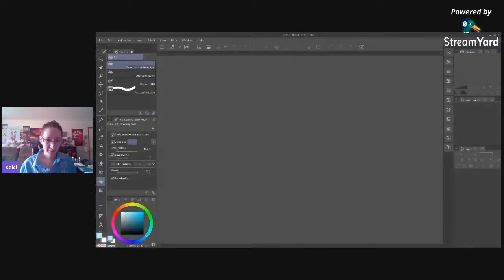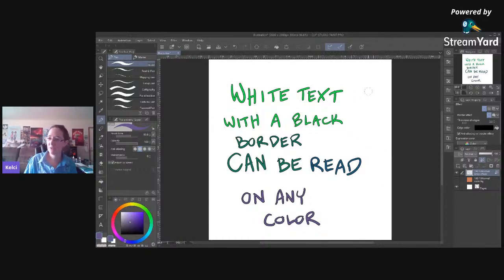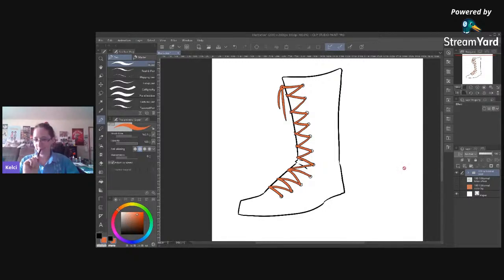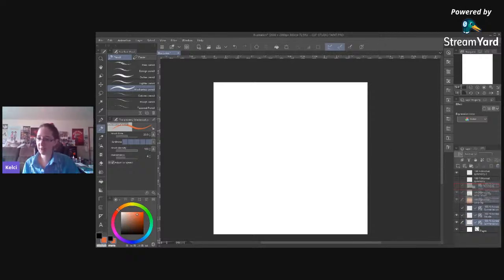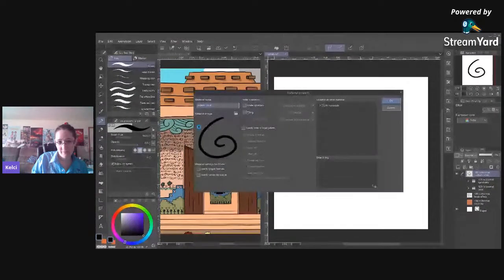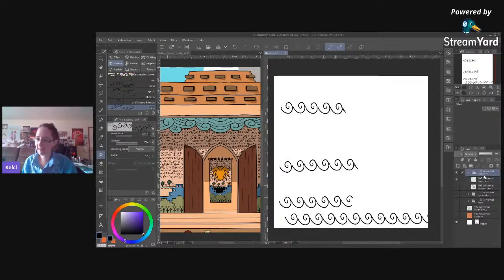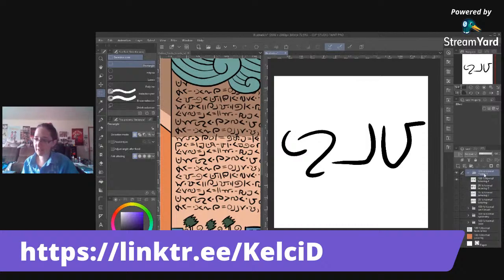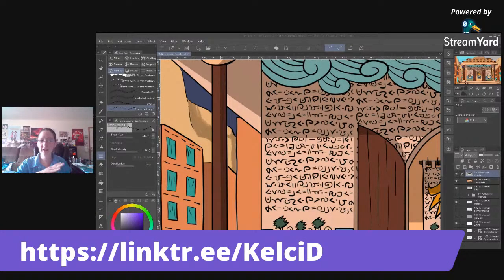Clip Studio Paint Tips and Tricks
Join me Saturday, May 29 at 1 pm EDT so I can show you the tips and tricks I've learned in Clip Studio Paint!

I am always learning new things about this program, and I'm happy to share what I've learned with you. I hope this helps you on your own creative journey!